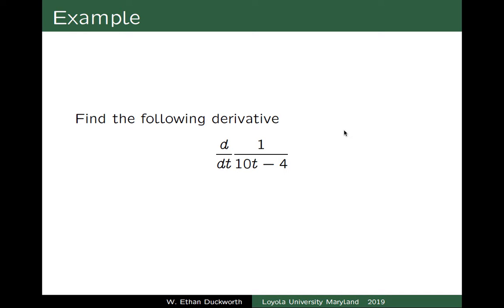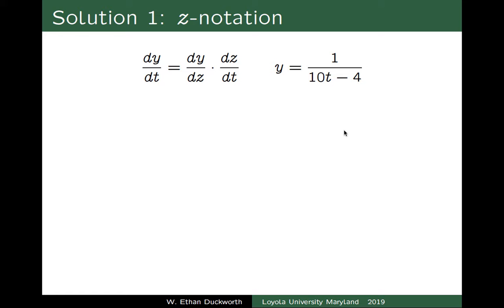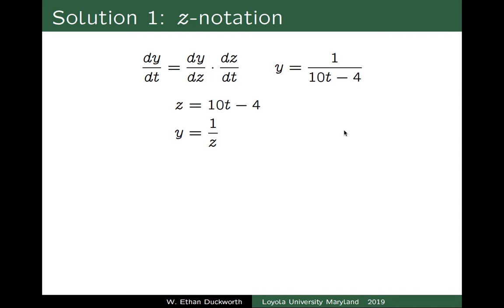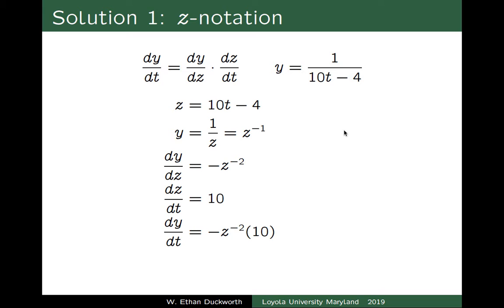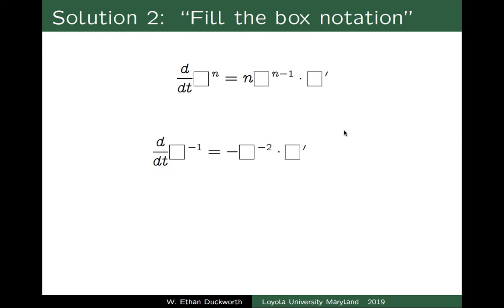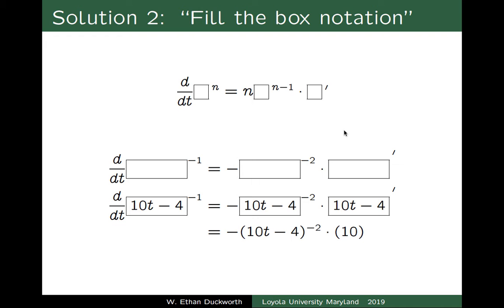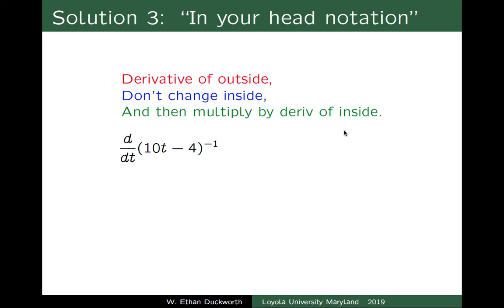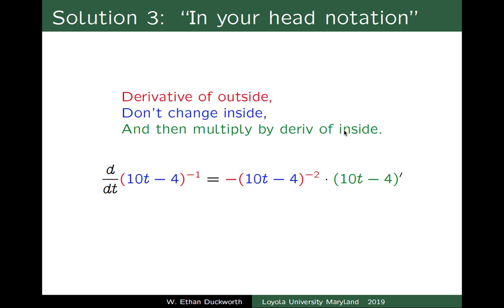3p3 ex 4(c)